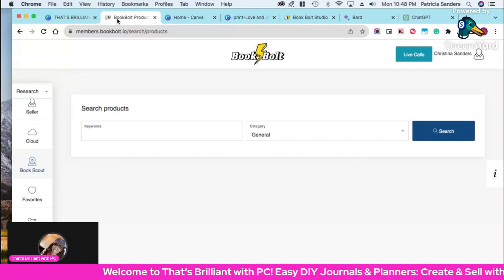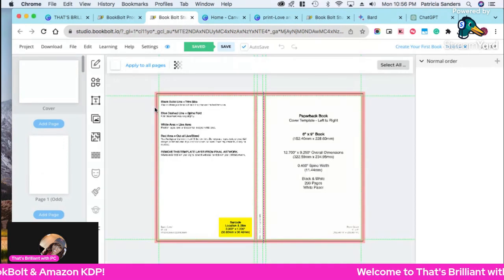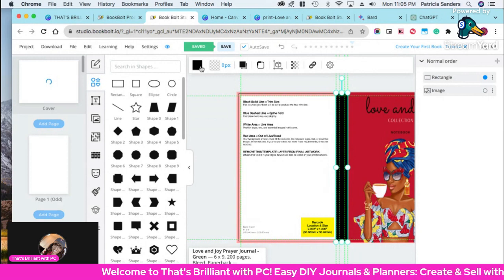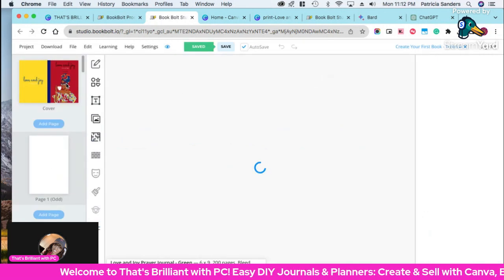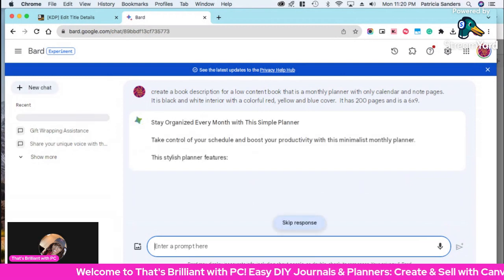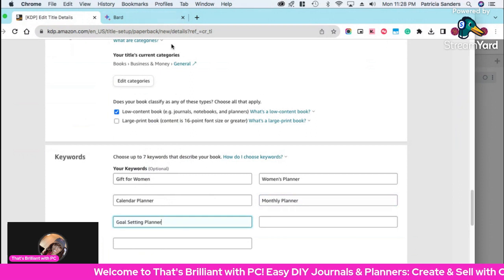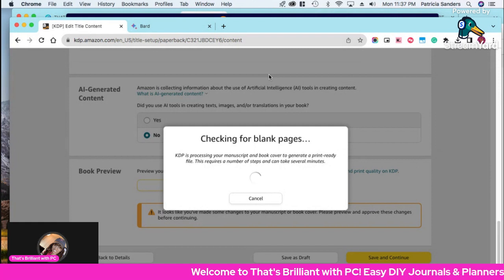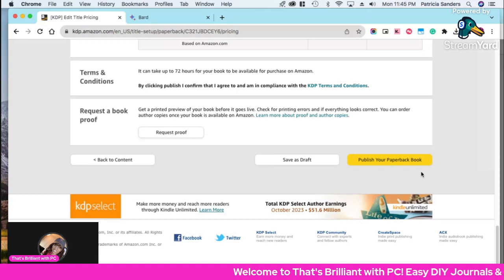Seamless Canva to Amazon KDP Transition with BookBolt - Effortless Publishing Made Easy!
🎨 Dive into the world of DIY creativity with our latest video! 📚✨ Join us as we explore the exciting realm of crafting unique notebooks, journals, and planners using the dynamic trio: Canva, BookBolt, and Amazon KDP! 🌟 Discover step-by-step tutorials, insider tips, and tricks to design your dream notebooks effortlessly.

🎉 Get ready to unleash your imagination and turn your ideas into tangible creations! Whether you're a crafting enthusiast or aspiring entrepreneur, this video is packed with inspiration and guidance to help you create and even sell your custom designs.